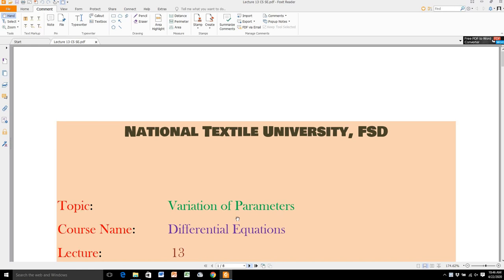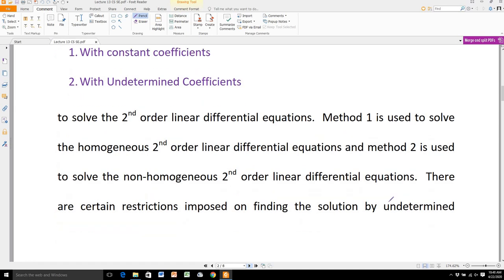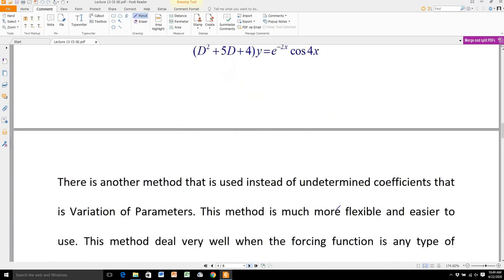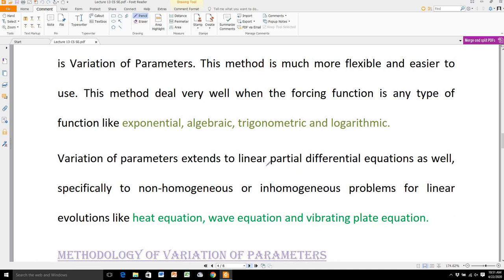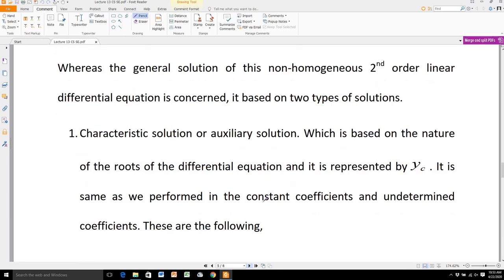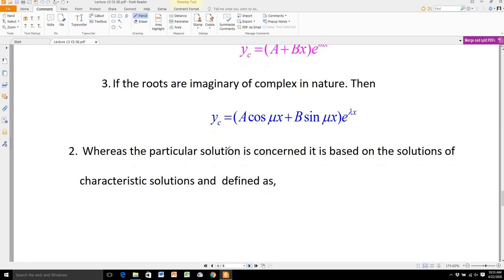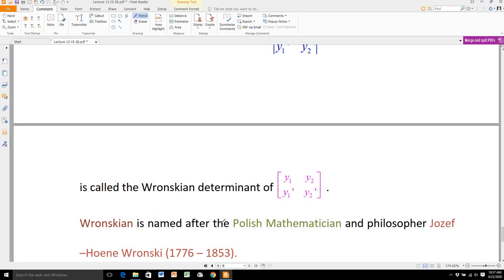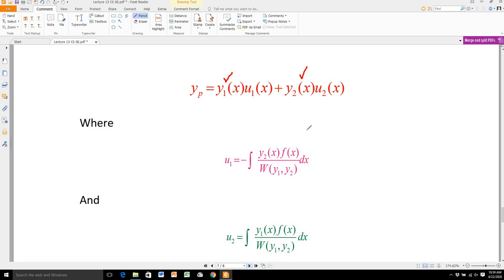Lecture 13 BS CS, SE 6th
Introduction to variation of Parameters